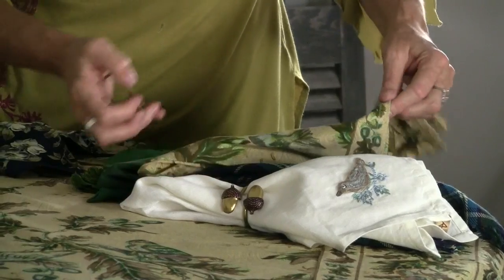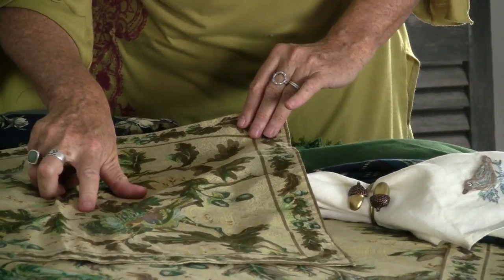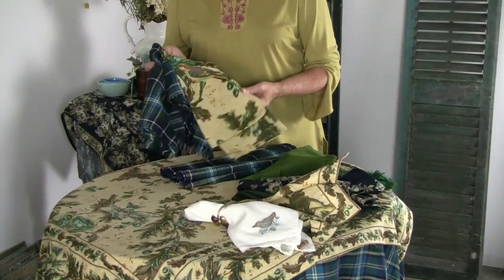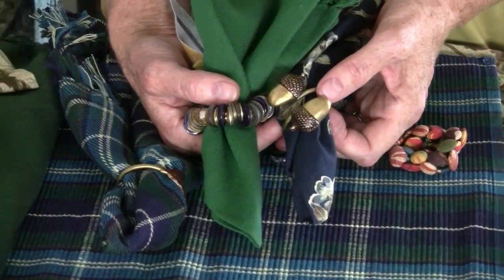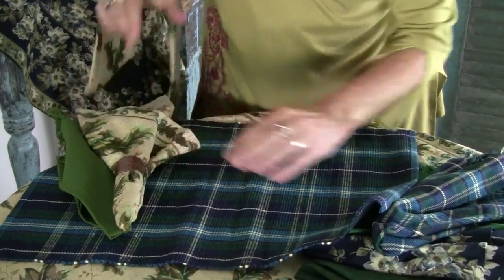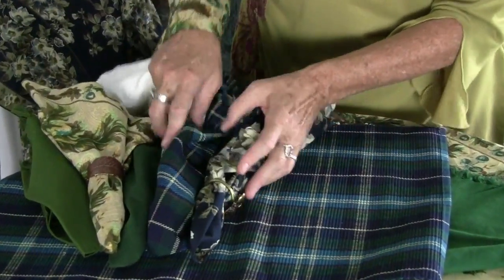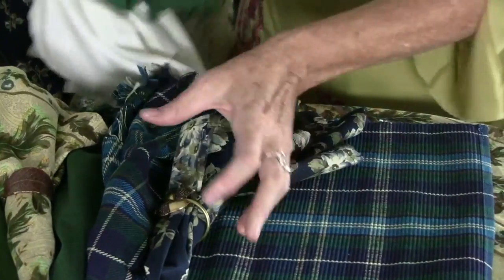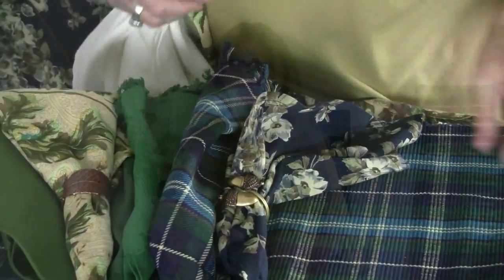Fall Birds Collection-YouTube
April Cornell presents Fall Birds linens collection from Autumn 2011